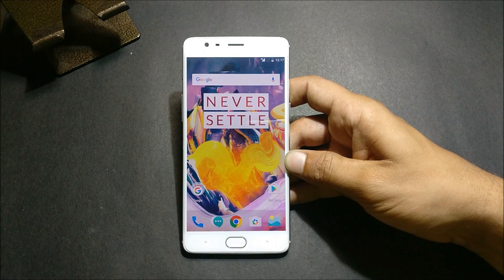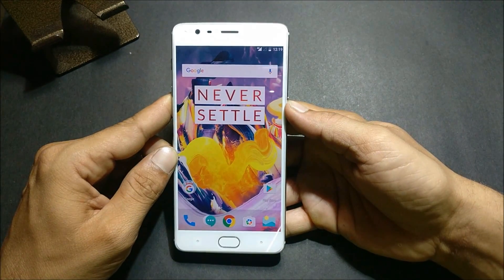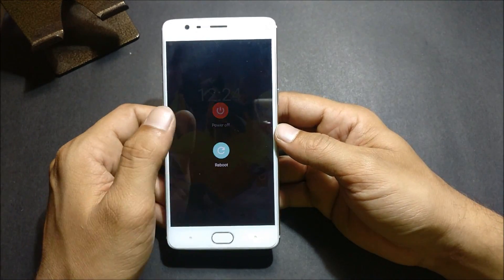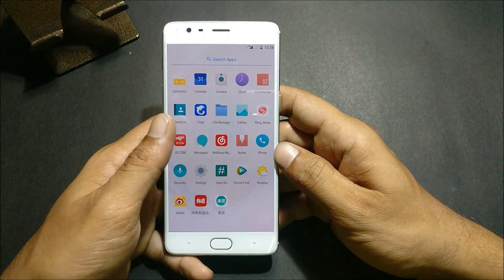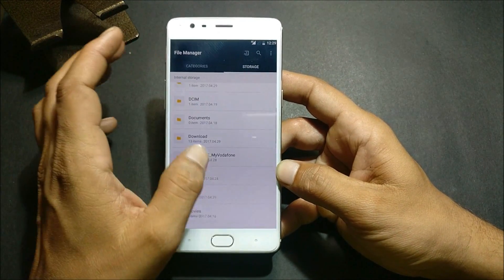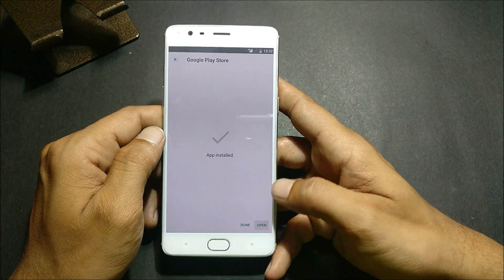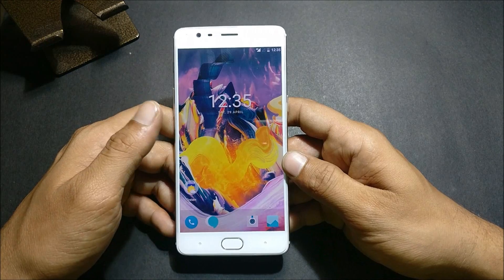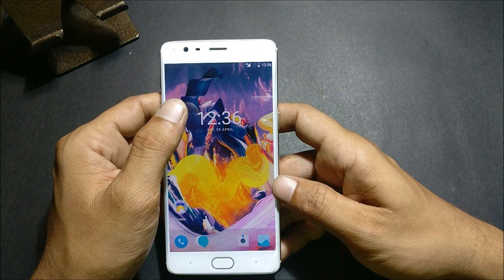H2OS Open Beta 6 and Beta 12 fixes battery and heating issues on OnePlus 3T/3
Changelog:
o Network and Communication
– redesigned user interface for incoming calls.
– adjustments to telephone, information interfaces.
o Desktop/Homescreen
– Clock Widget font changes.
 Settings
– Optimization of menus.  Easier to find options.
 System
⁃ Enabled support for Bluetooth aptX and aptX HD. Higher quality music.
– Changes to title bar, switch, and dialog box style.
– High power consumption management.
– Battery optimization.
 Cloud Services
– Keep the data while withdrawing.
– Synchronized to further protect your data.

Installation:
1.Backup your device
2.Boot to twrp.
3.factory reset.
4.install rom
5.reboot
6.complete setup and boot to twrp again.
7.now flash debloater script n Super user.
8.reboot n you are done.

GOOGLE FILES:
1.google acount manager

2.google service framework.